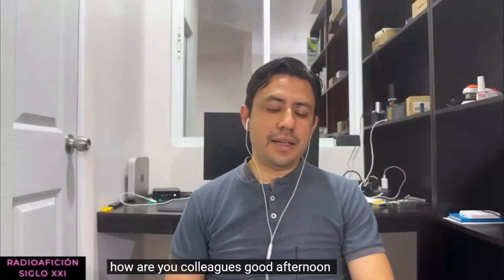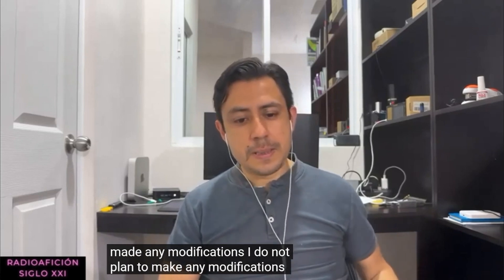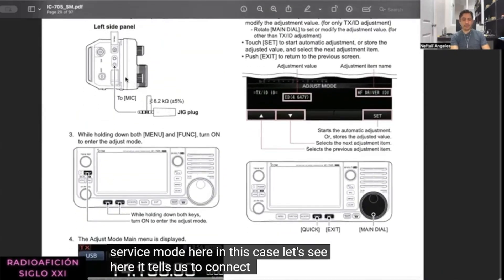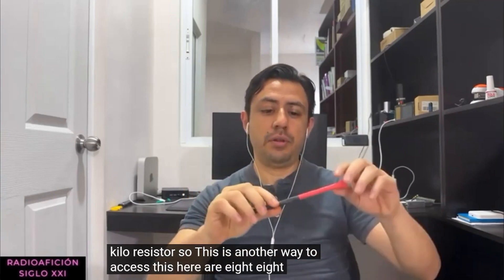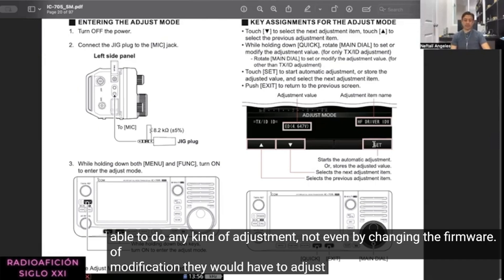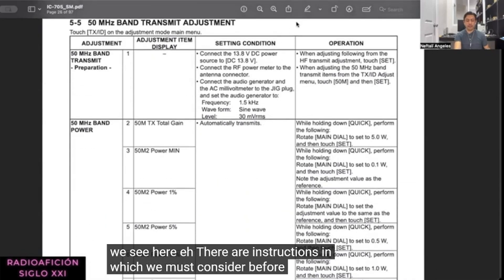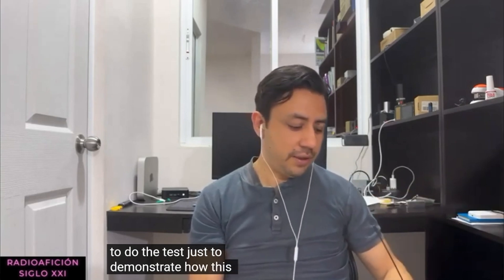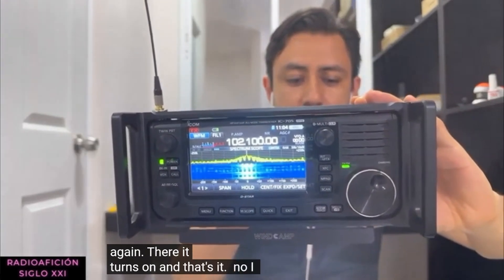[OUTDATED] - IC-705 Service menu (ADJUST MODE) ICOM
The *service menu* on *ICOM* transceivers refers to a set of advanced functions and settings that are available to advanced technicians and operators. This menu provides access to settings and options that are not normally available in the standard user menu.

Generally speaking, the service menu can allow fine adjustments to frequency calibration, transmit power, receiver sensitivity and other technical parameters. These options are useful for calibrating and adjusting the equipment for optimum performance, as well as for technical troubleshooting and maintenance.

It is important to note that access to the service menu usually requires some technical knowledge and may be password protected to prevent accidental changes by unauthorized users. Therefore, it is recommended that only trained personnel access these settings.